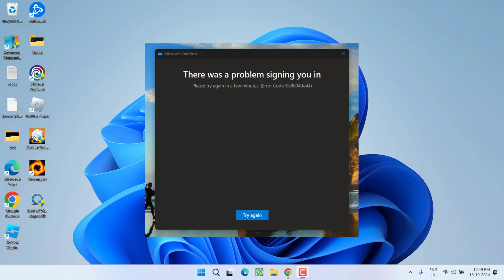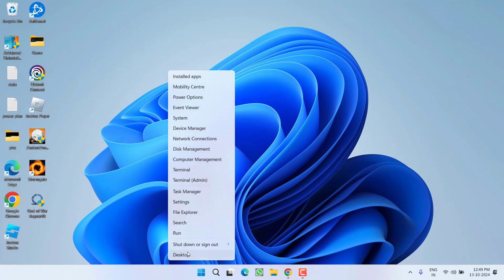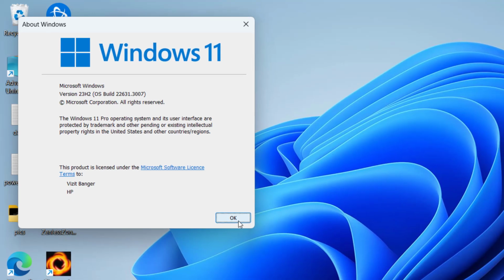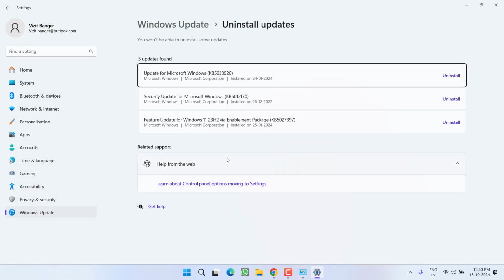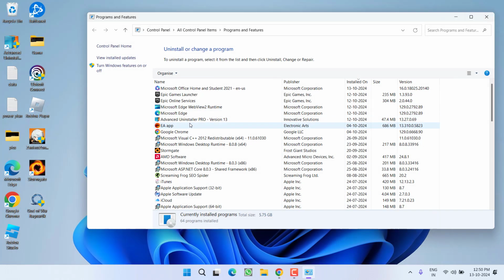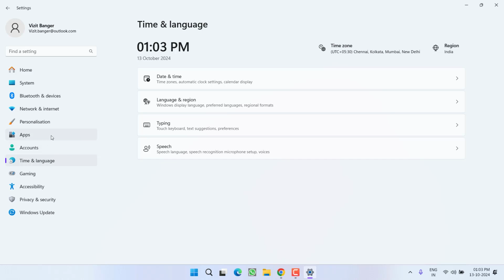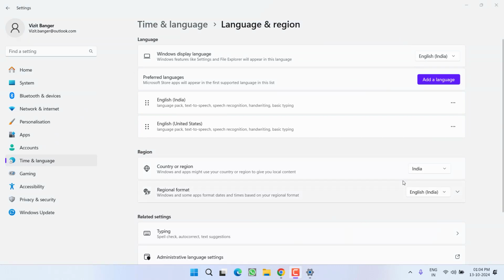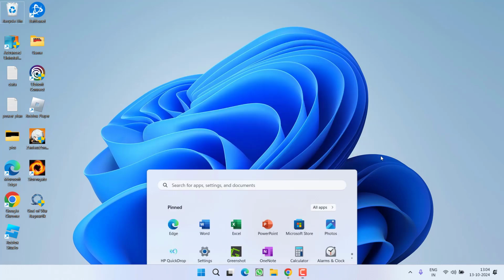There was a problem signing you in after 24H2 update fix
While login Microsoft account or one drive users are getting the error There was a problem signing you in after Windows 11 24H2 update and hence users are unable to sign in into Microsoft account
so this video is all about fixing this particular issue
watch the complete video to get the proper resolution

00:00 Introduction
00:18 Method 1 by uninstalling the updates
01:40 Method 2 by changing the language